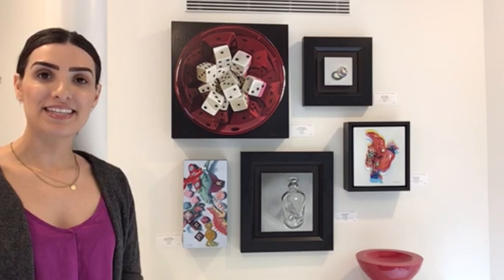Artist John Schieffer I New York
What an incredible talent!  As the spotlight artist in the May 2020 Phoenix Home and Garden, hyper-realist John Schieffer has gained much notoriety, not only in Phoenix, but throughout the nation. His studio technique, his attention to detail, his use of light all make each painting a first class work of art. Add to that his subject matter of children’s toys, game tiles, even adult martini glasses and you truly have an artist who paints for all generations.